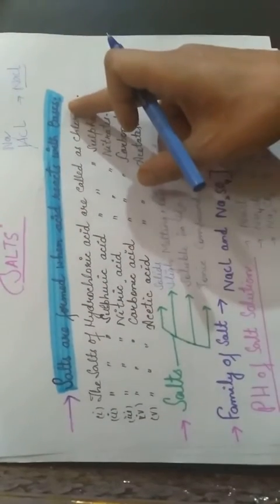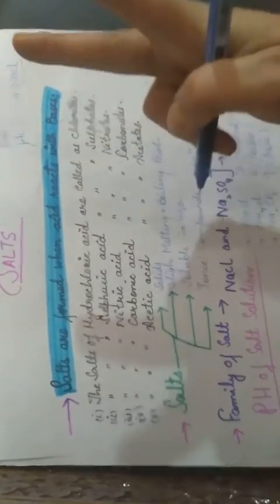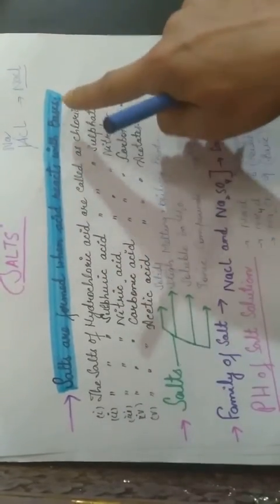Acid bases n salts by yusra basu